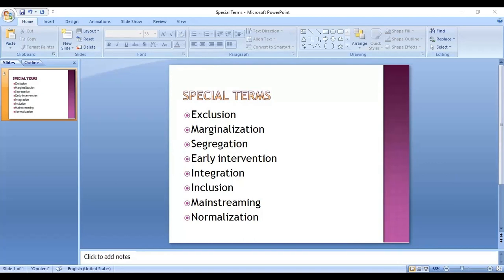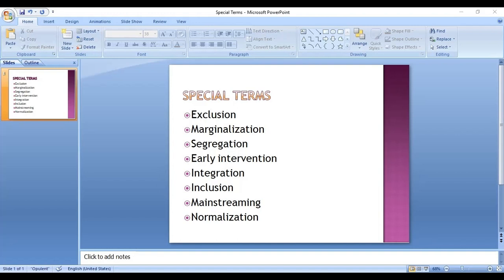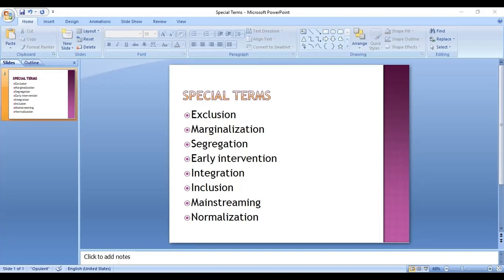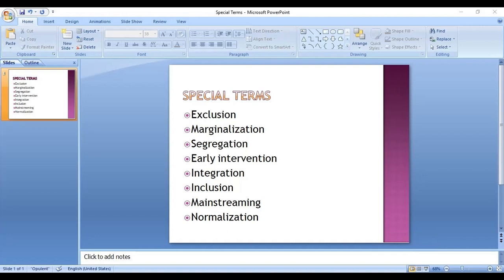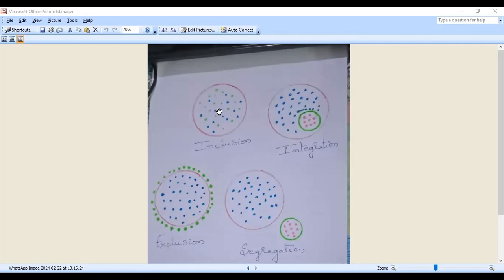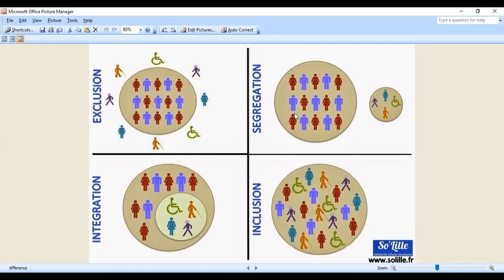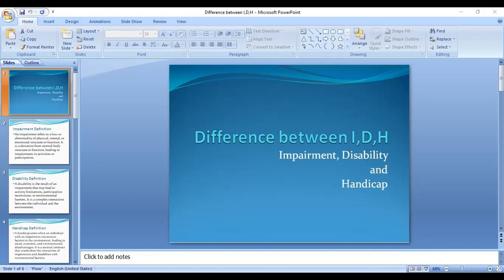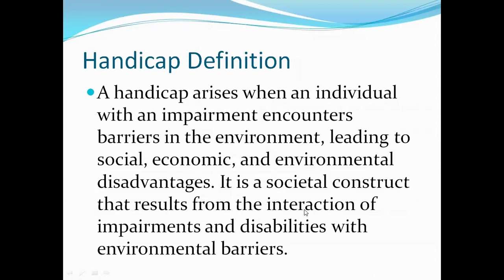Disability, Impairment, Handicap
learning styles, teacher education, diversity in the classroom, Categorization of Children, Disability, Impairment, Handicap.